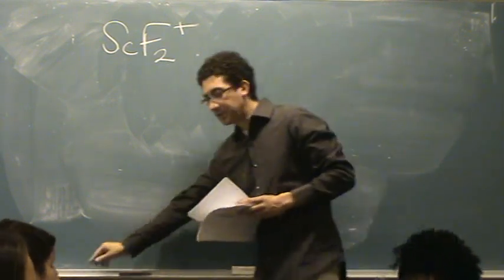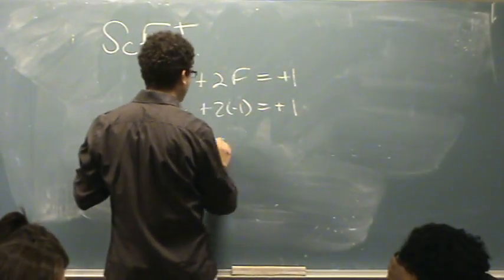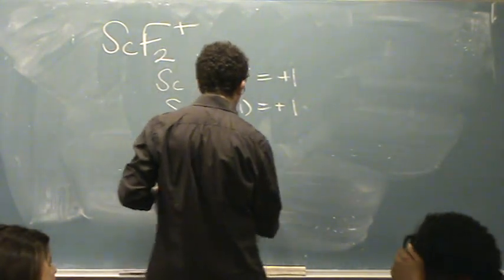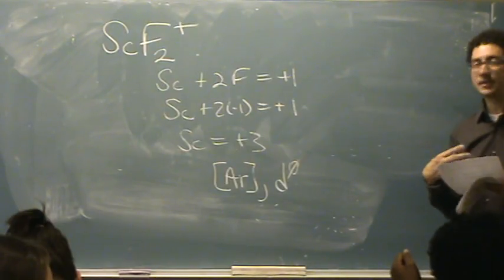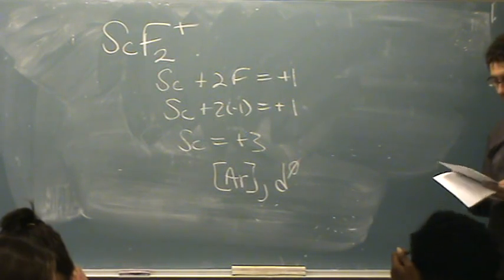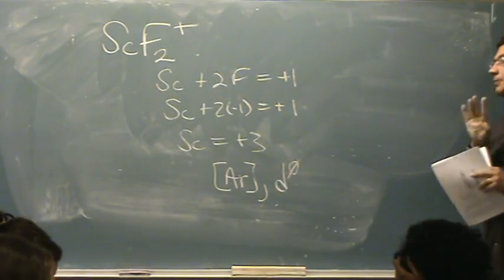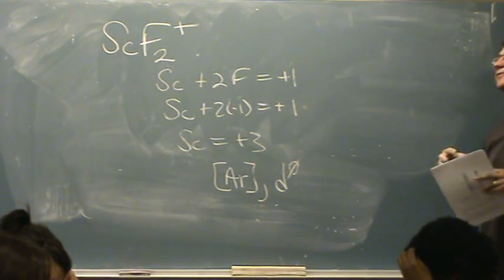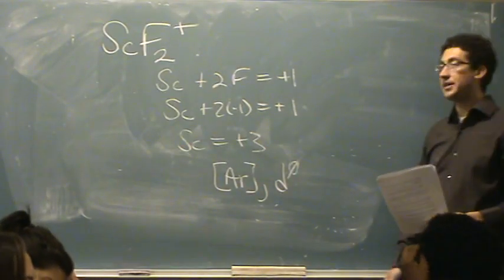TM Oxidation State 2.mpg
Determine the oxidation state of a transition metal complex